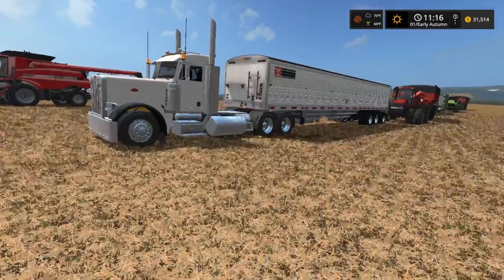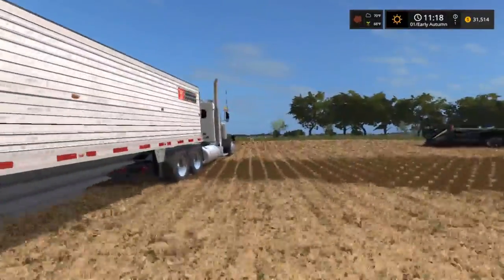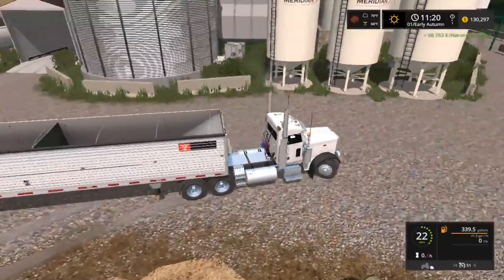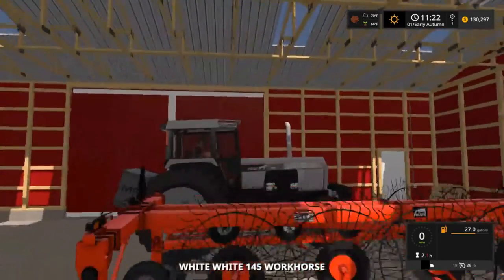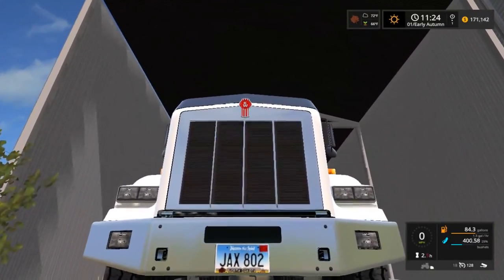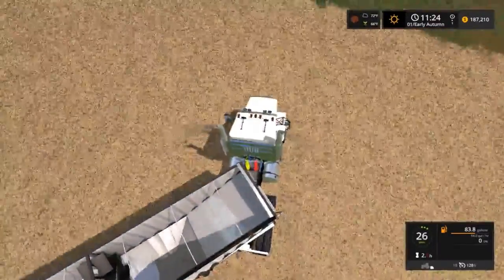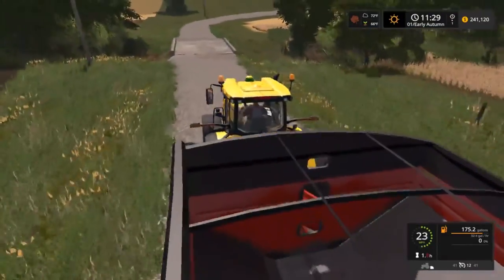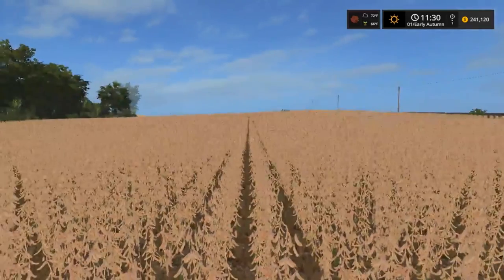FINISHING UP SOME HARVEST | TIREDBOG | FARMING SIMULATOR 2017